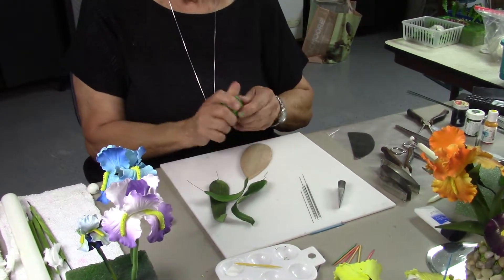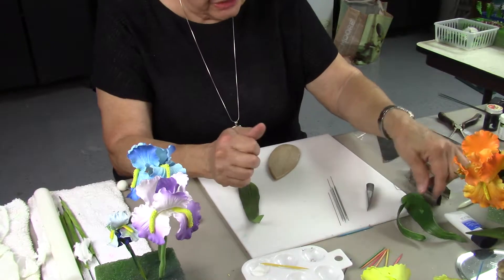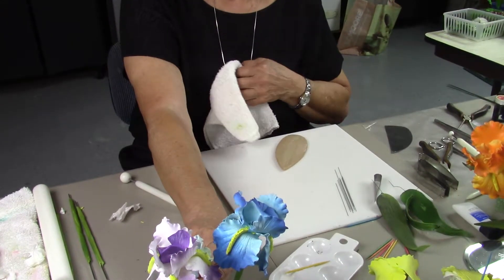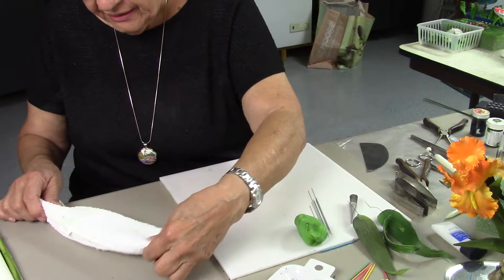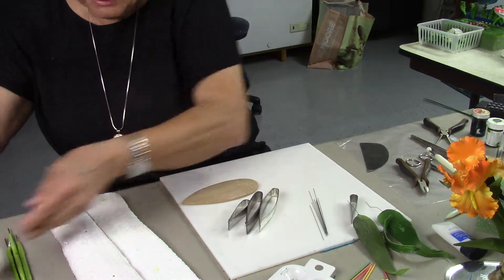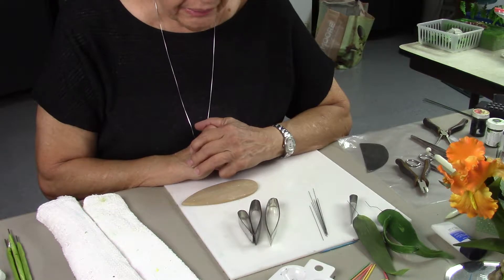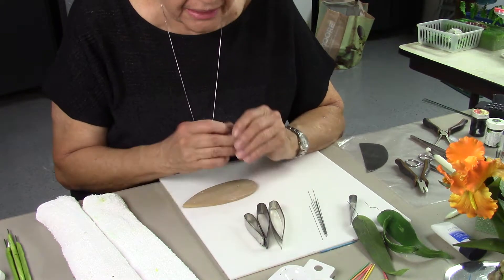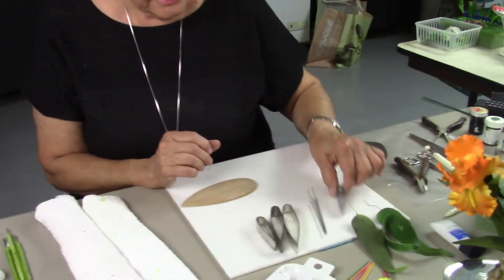How to make Iris leaves1